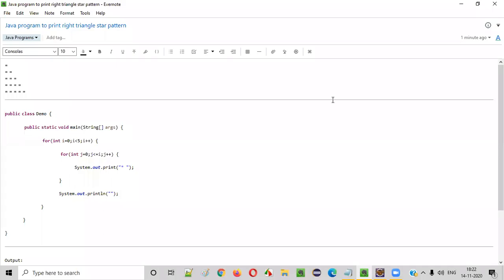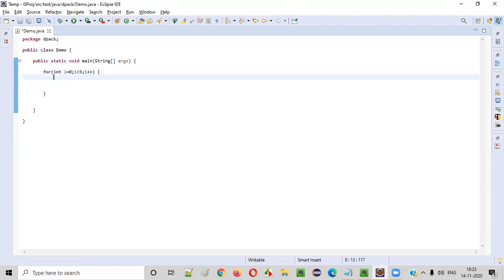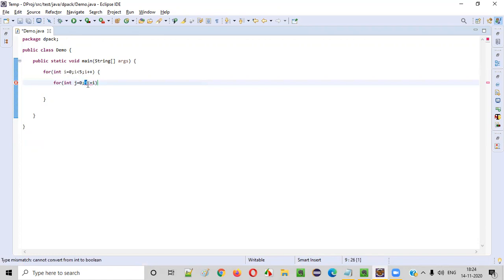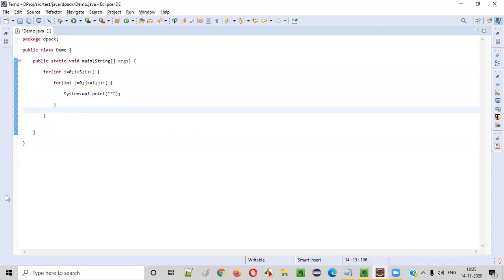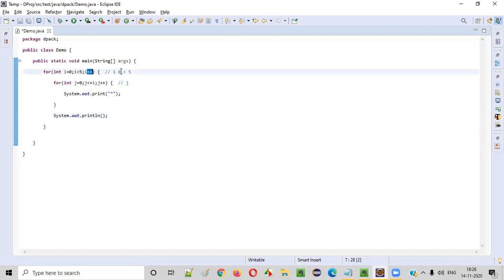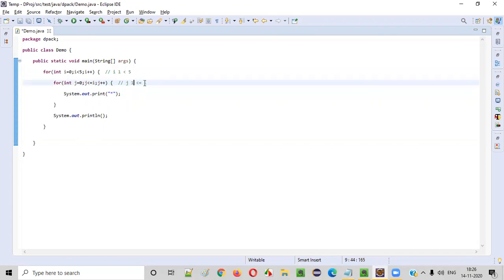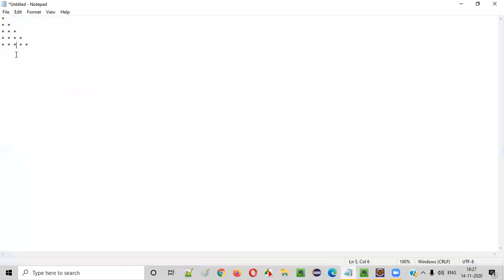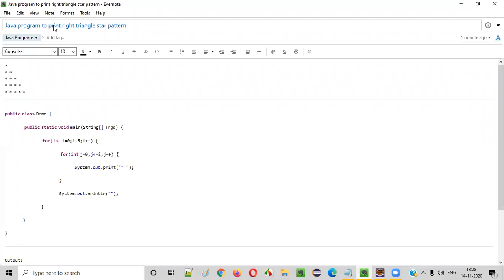Java program to print right triangle star pattern